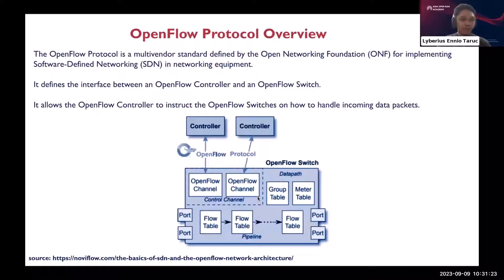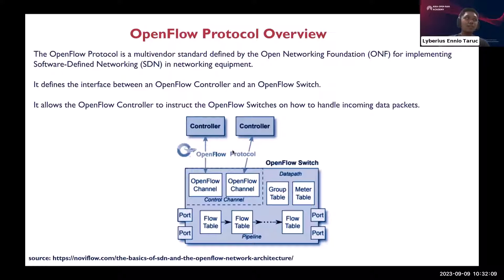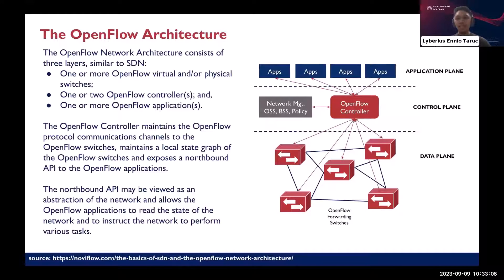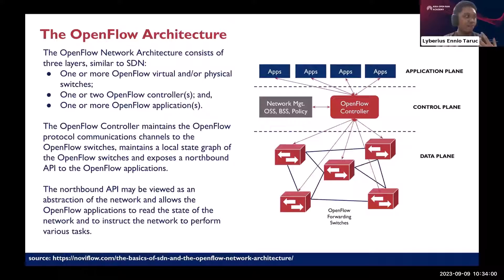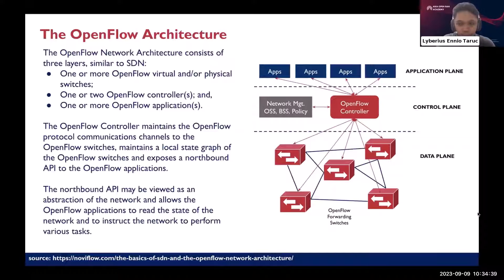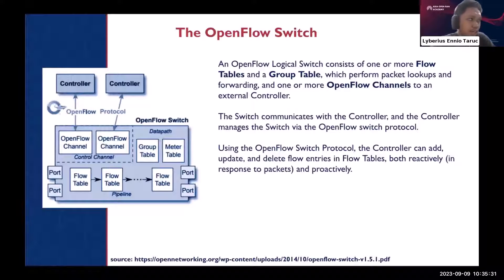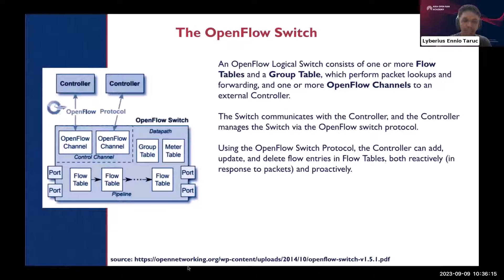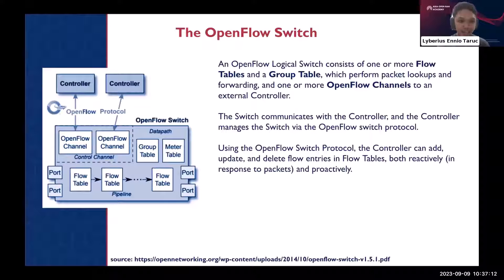What is OpenFlow?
Explore the fundamentals of OpenFlow in this informative video. OpenFlow is a key protocol enabling Software-Defined Networking (SDN), allowing for more dynamic and programmable network environments.

This video explains how OpenFlow operates, its role in modern networking, and its benefits in terms of network management and optimization.

Perfect for network engineers, IT professionals, and anyone interested in the latest network technologies, this video offers a clear insight into how OpenFlow is shaping the future of network infrastructure.